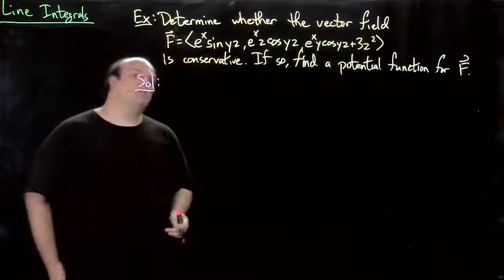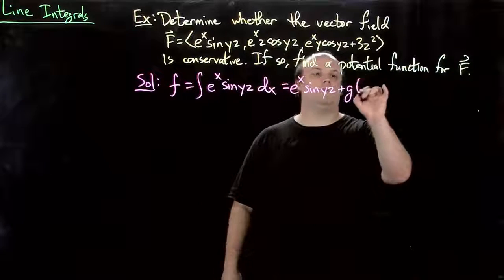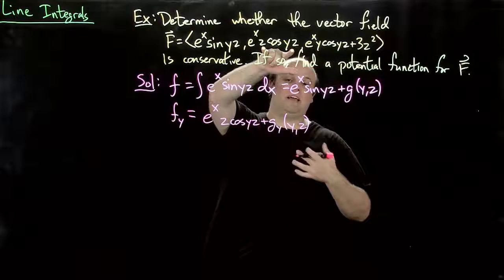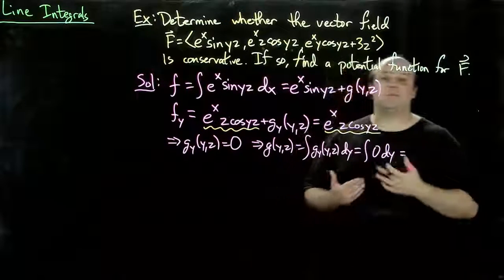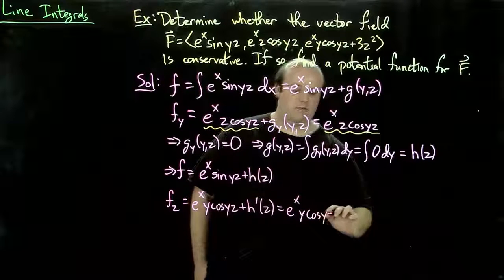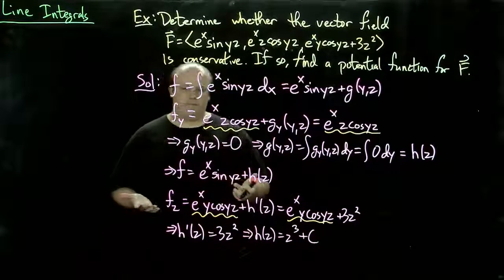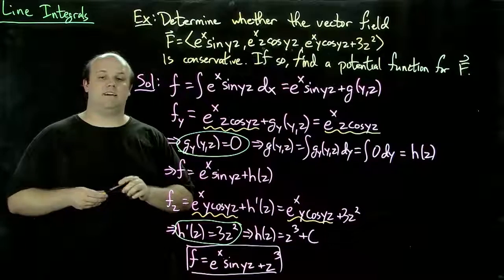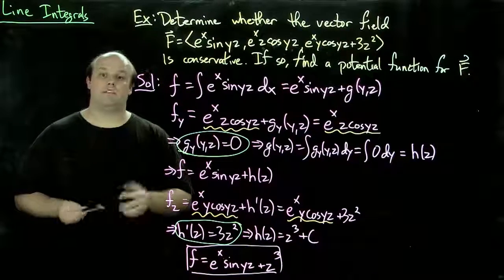4 Example of a Conservative Vector Field